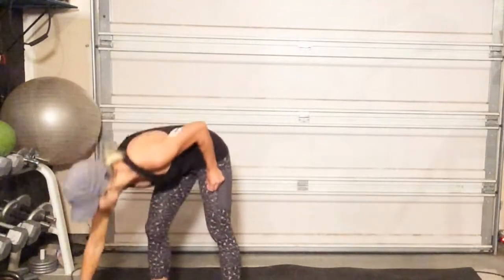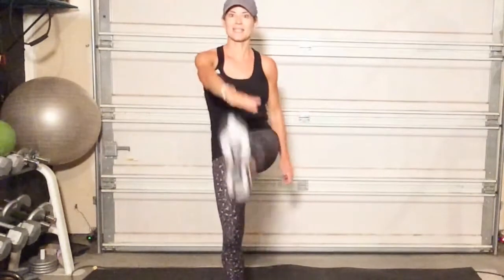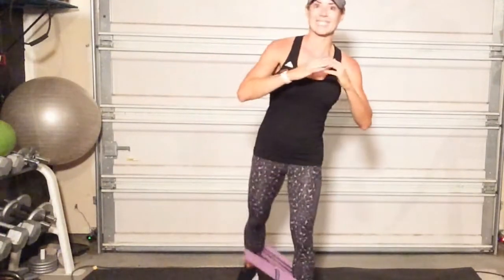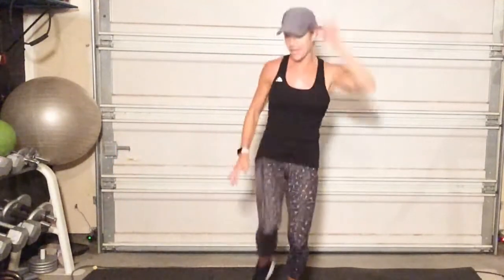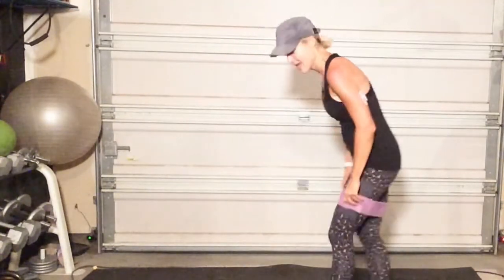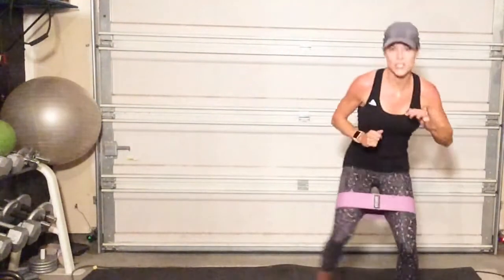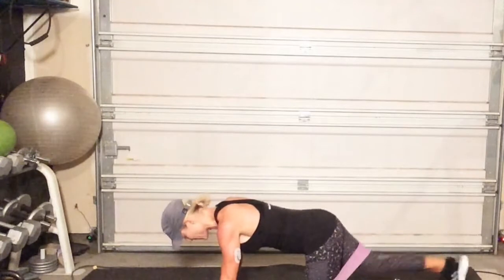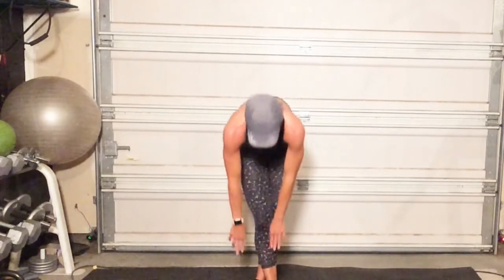Resistance Band Booty Workout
30 Minute Booty Resistance Band Workout